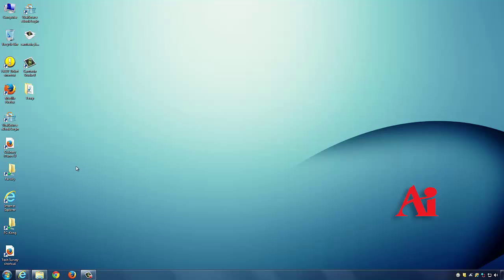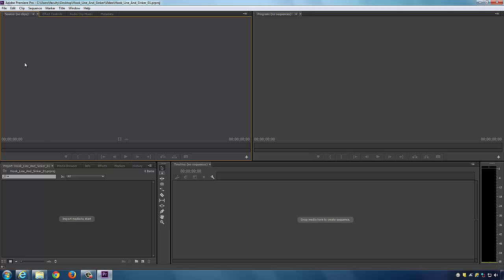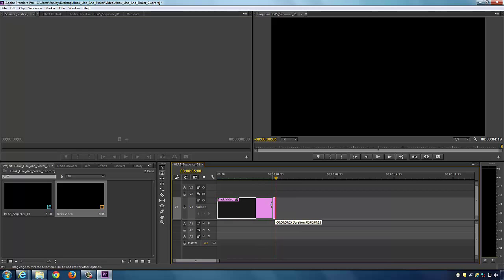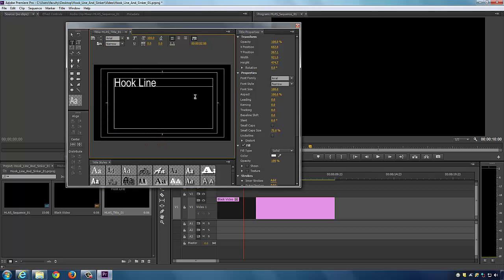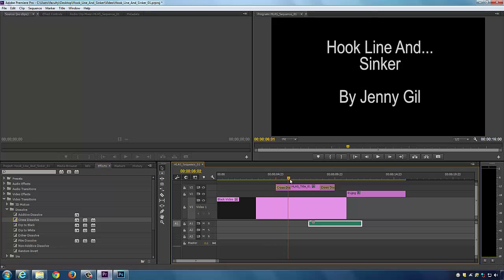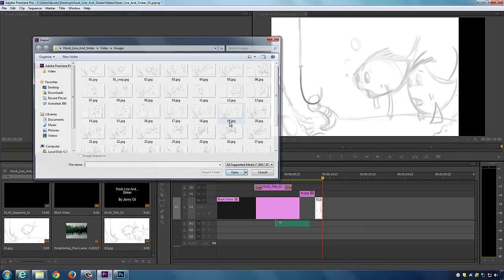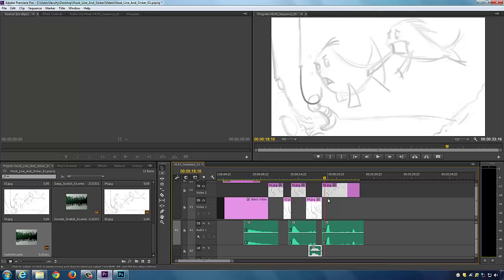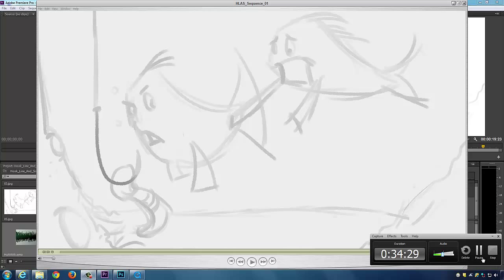3DCT Lecture #02 Animatic Setup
In this lecture I demonstrate how to setup and edit an animatic video from an storyboard sequence.  I then demonstrate how to export the video as a quicktime movie.